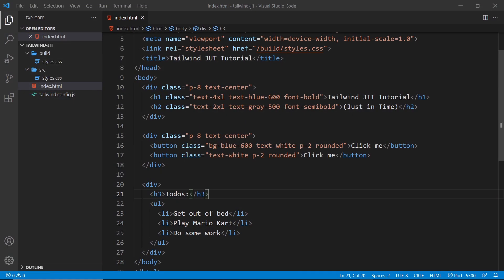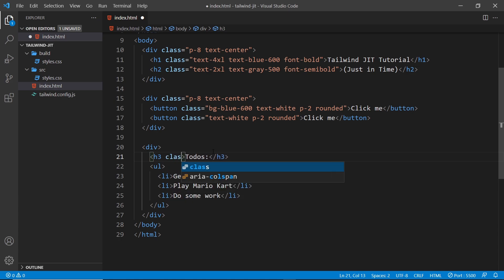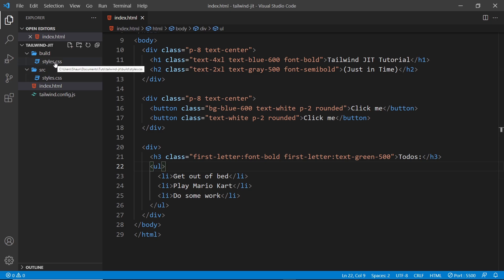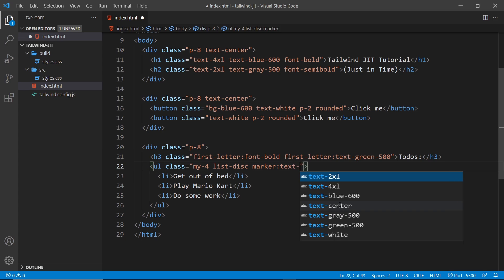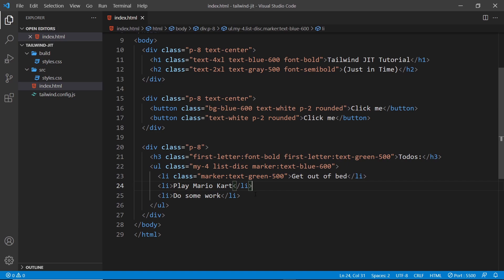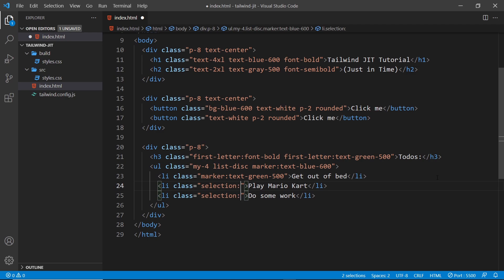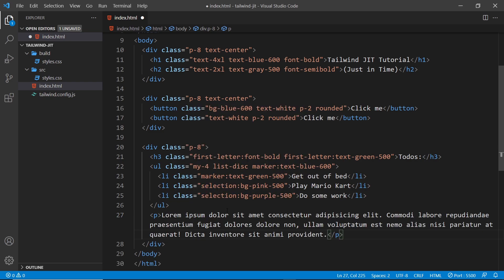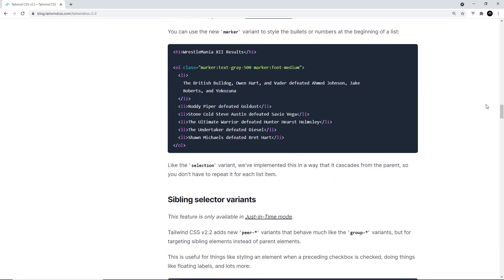Tailwind Just in Time Tutorial #3 - Extra Variants